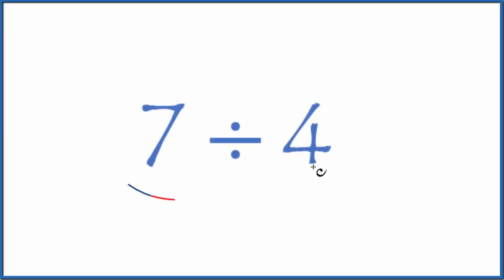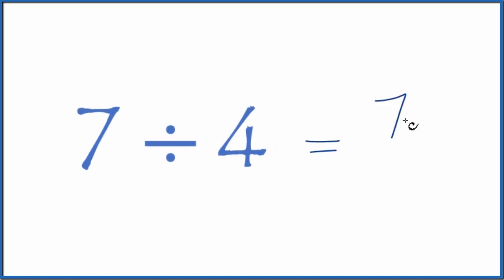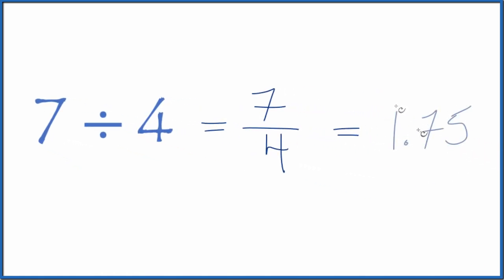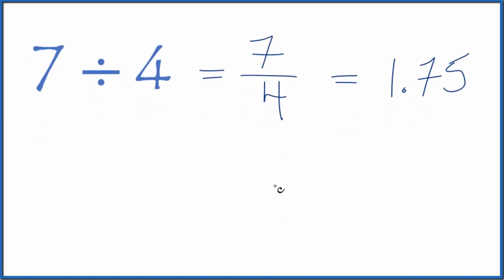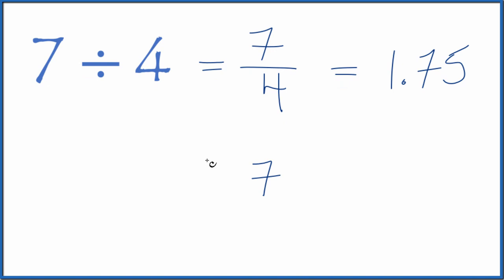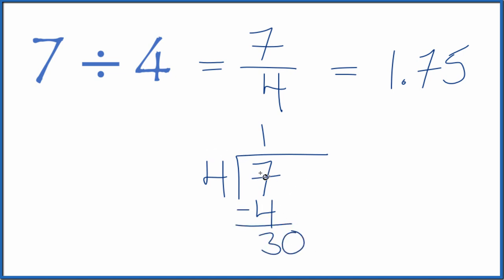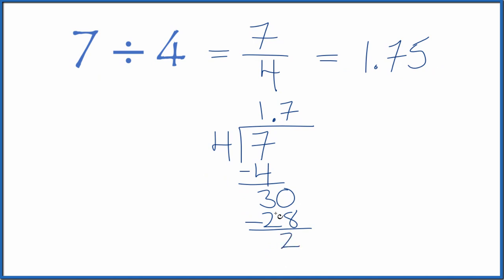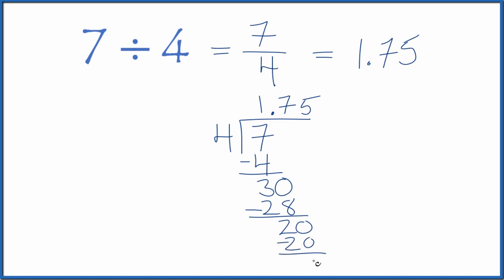7 divided by 4 (7 ÷ 4)